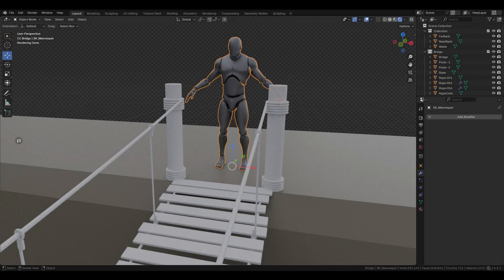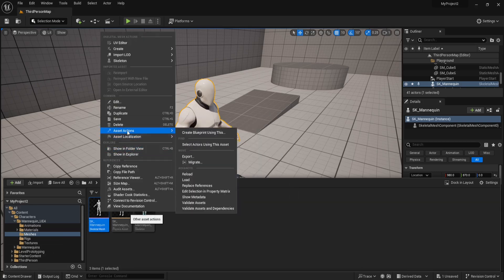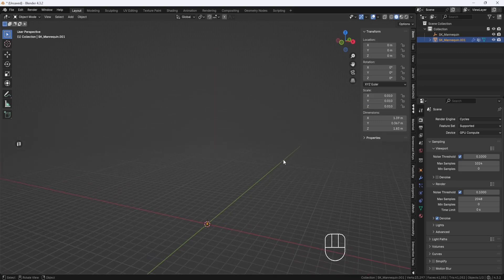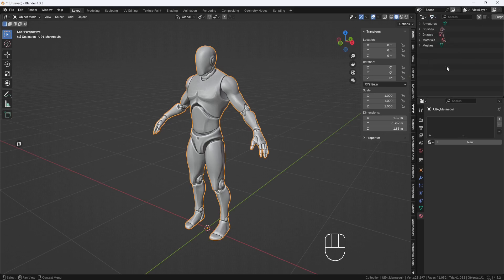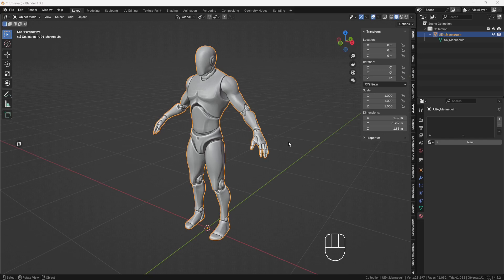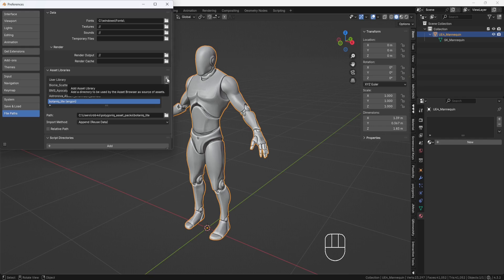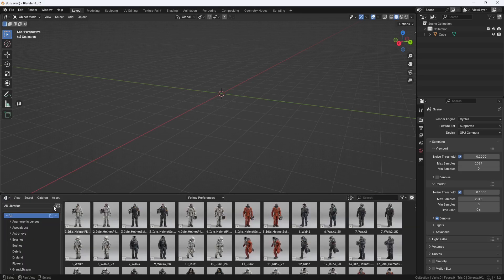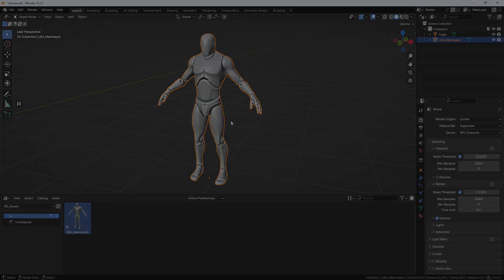How to Export Models from Unreal to Use in Blender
In this video I'll show how to export models from the Unreal Editor and Import them into Blender. I will also show how to add models to your asset library so you can drag and drop them into any file you're working on.

**Update** Unreal has changed some things since I recorded this video, and the SK_Mannequin is no longer a skeletal mesh and won't export to .fbx format. So, you will need to export the SKM_Quinn_Simple mannequin or the SKM_Manny_Simple mannequin. They are both skeletal meshes and will export to .fbx format.

Contents of the video:
0:00 – Intro
0:24 – Export Model from Unreal
1:35 – Import into Blender
1:52 - Clean up the Model
3:28 – Export to FBX
3:53 - Import into Unreal to Check Scale
4:24 – Save Model to Asset Library
9:43 – Outro